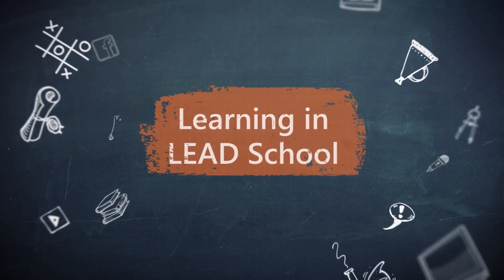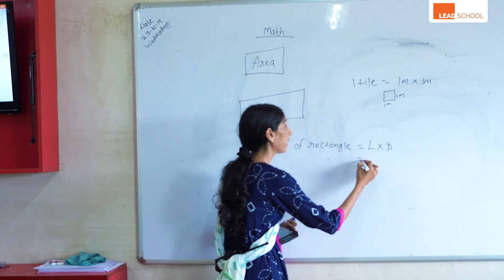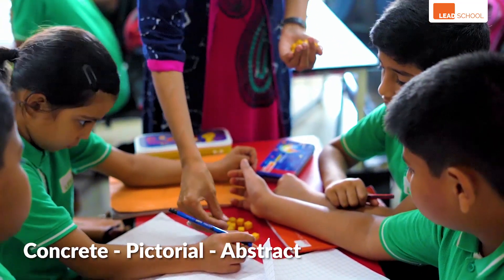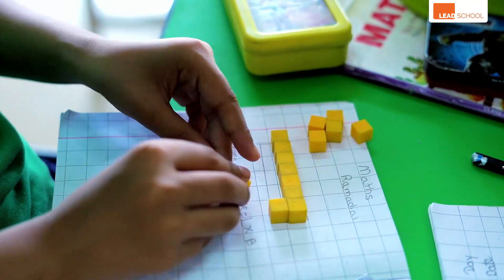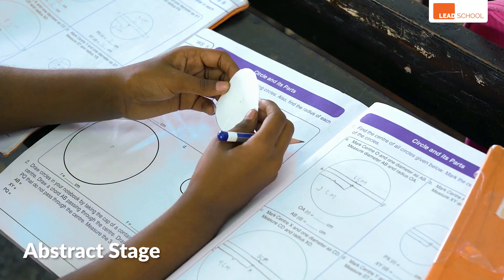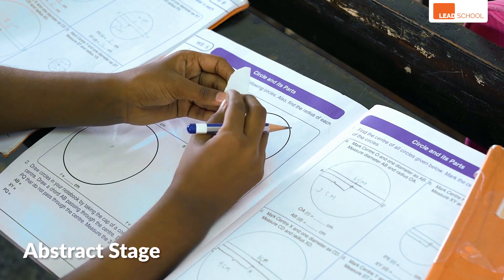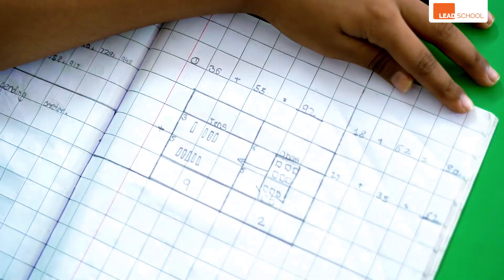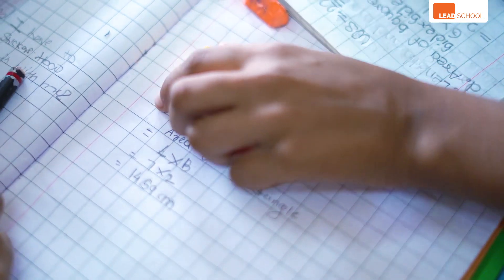How student learn Math at LEAD School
Maths is taught in abstract form in most traditional schools. At LEAD we follow the Concrete-Pictorial-Abstract method for a robust understanding of Math concepts.